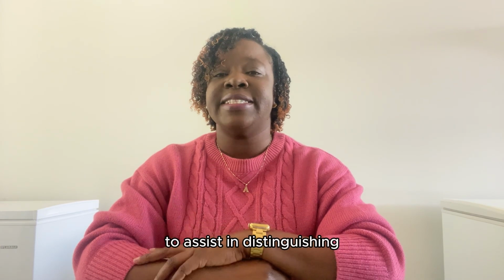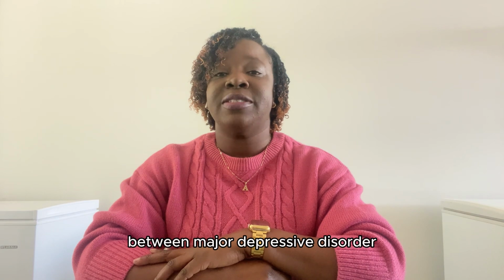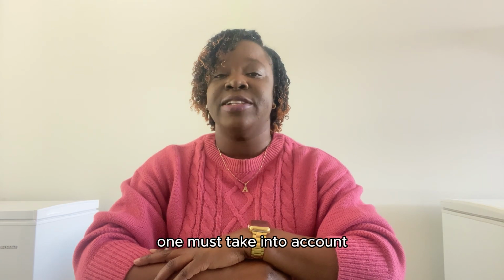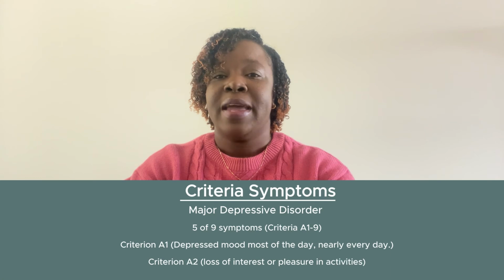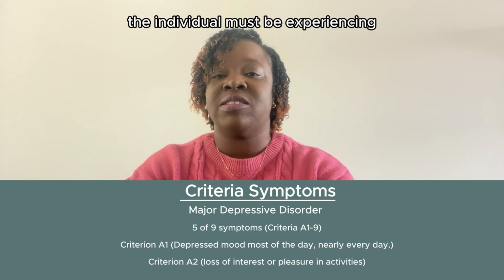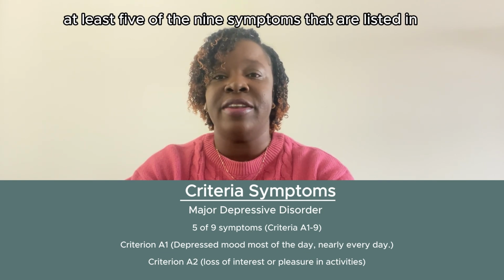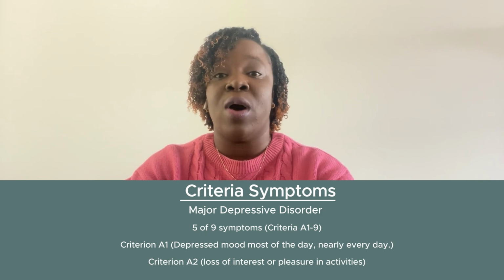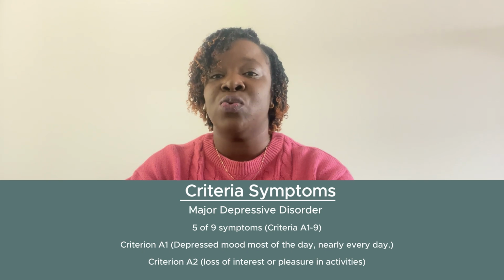Differential Diagnosis (PDD vs MDD)